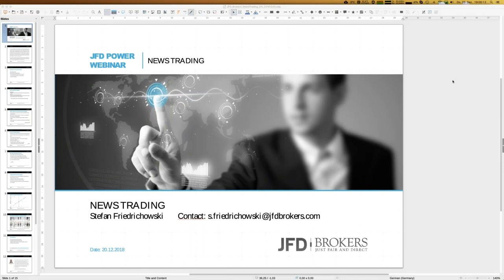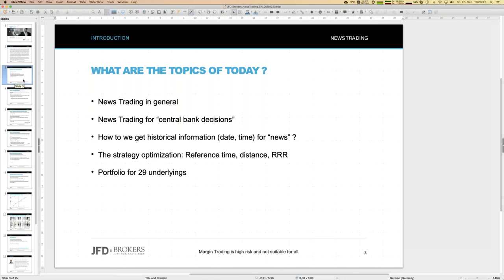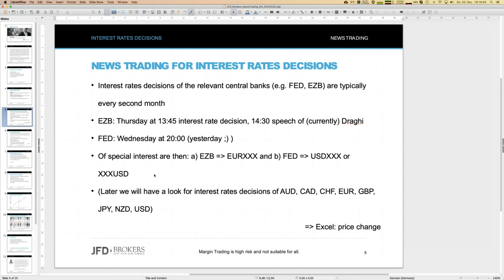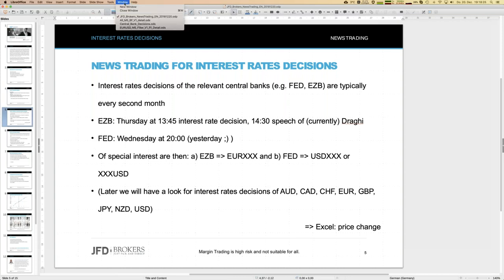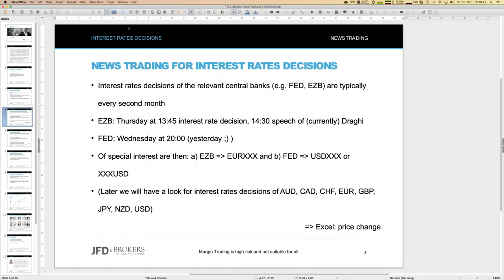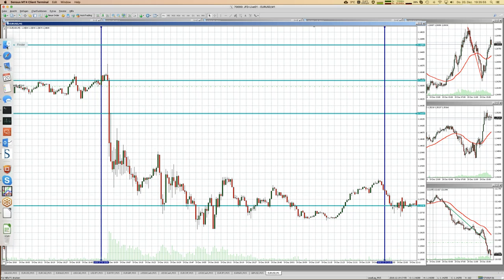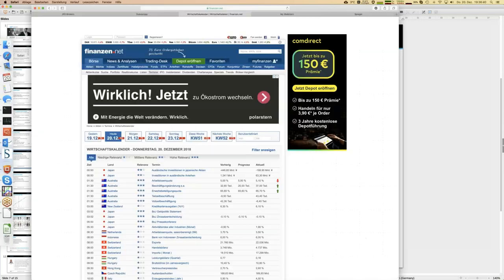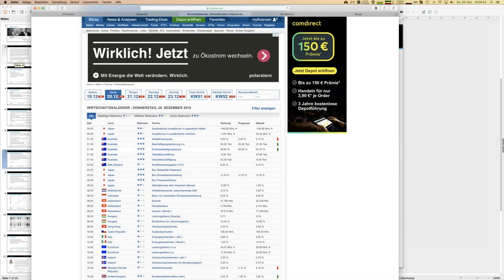News Trading 20181220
„News“ like EZB interest rate decisions typically lead to stronger moves in the markets. But can we „convert“ those moves in profitable trades? Exactly that will be the topic of this webinar and we will develop suitable trading approaches.

68% of retail investor accounts lose money when trading CFDs with this provider. You should consider whether you understand how CFDs work and whether you can afford to take the high risk of losing your money. Please read the full Risk Disclosure